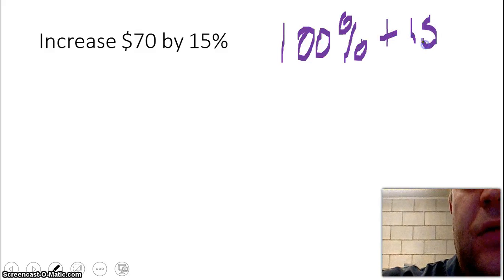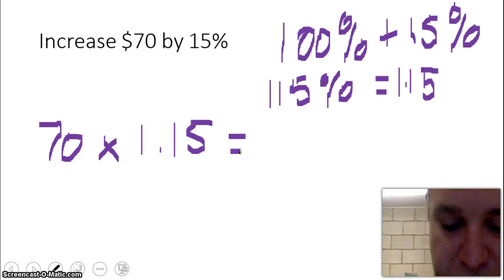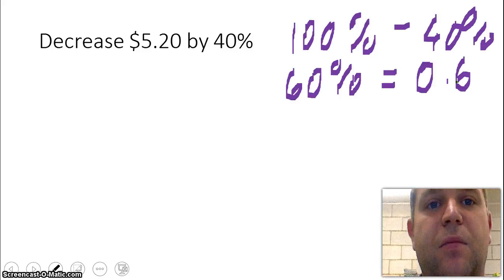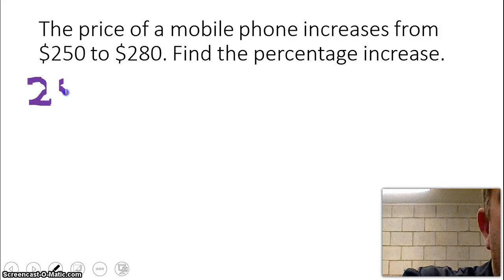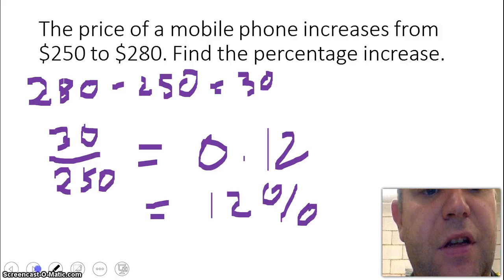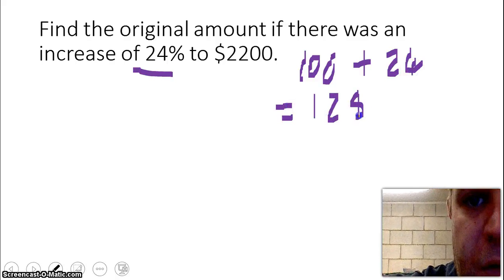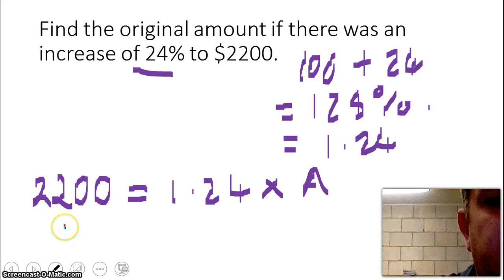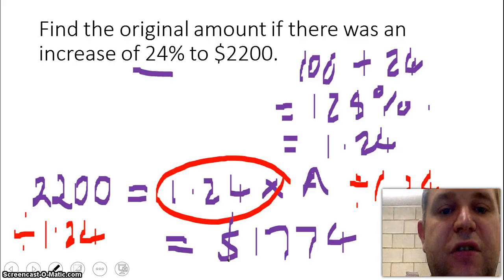Yr 9 percentage increase and decrease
Yr 9 mathematics 5.3 pathway